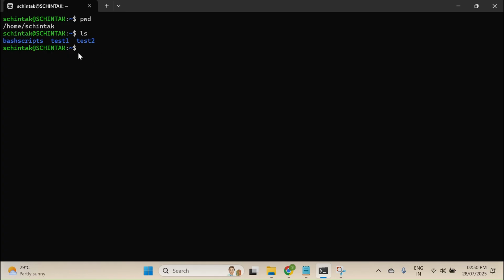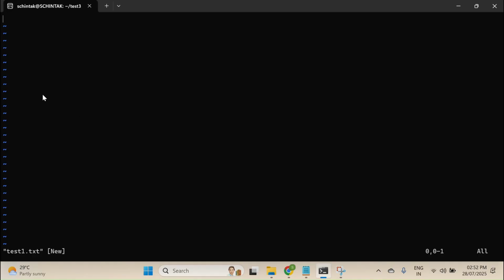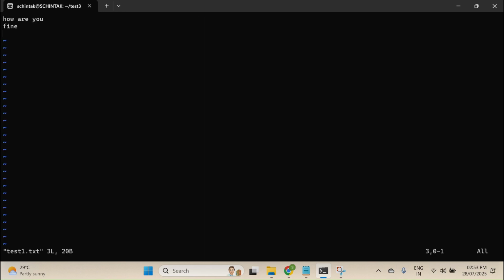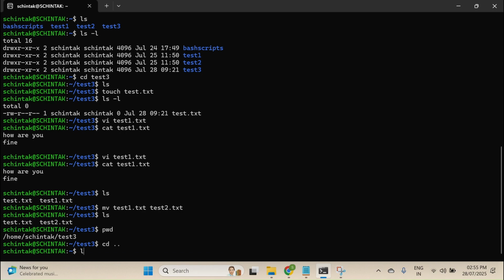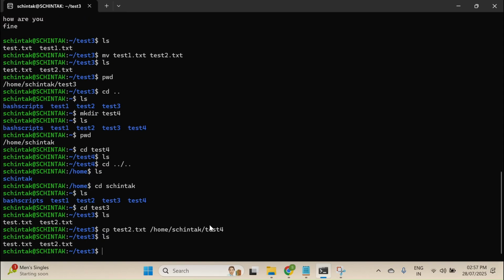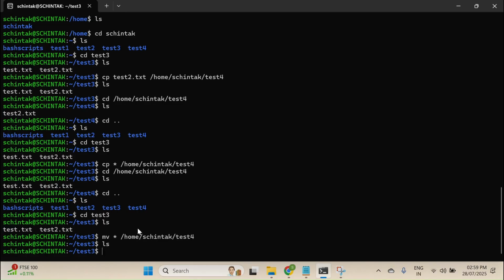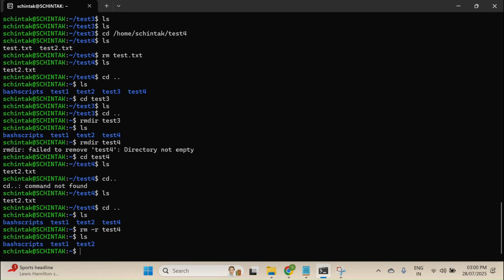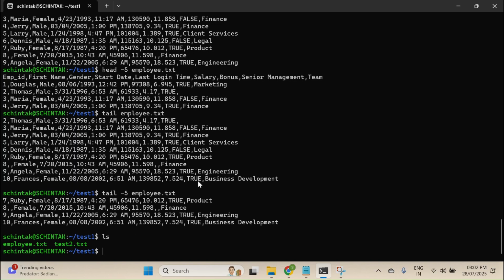Linux Basics - Basic Linux Commands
In this Video you will learn about Basics Linux commands